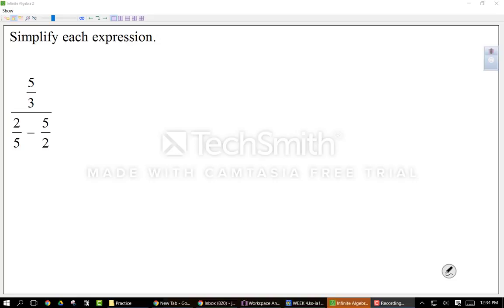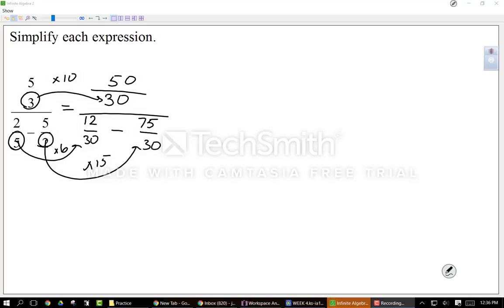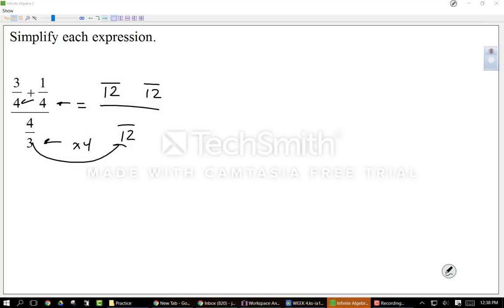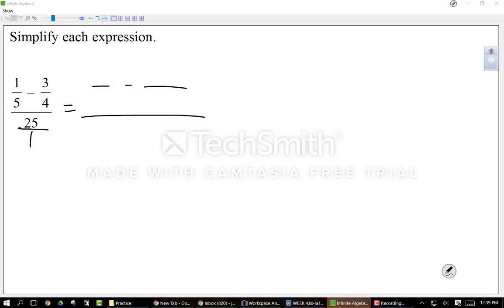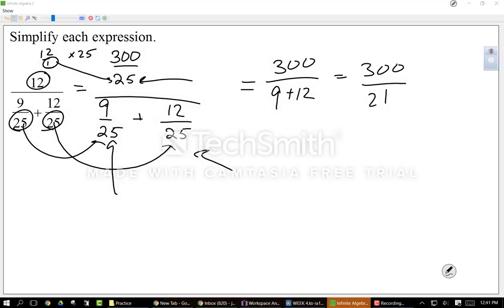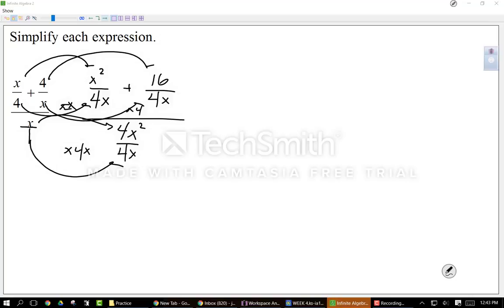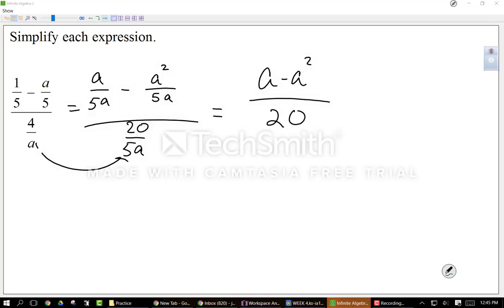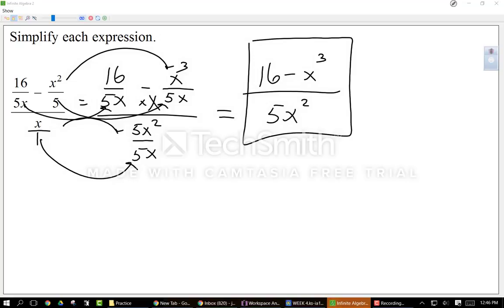5 3 Complex Fractions Monomials in Denominators Harder